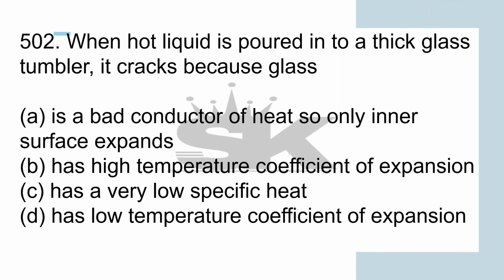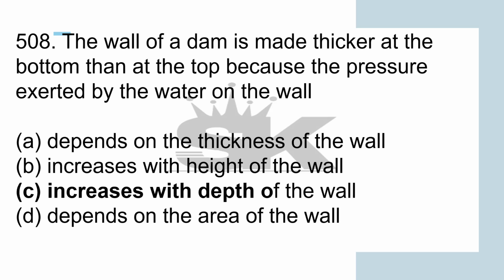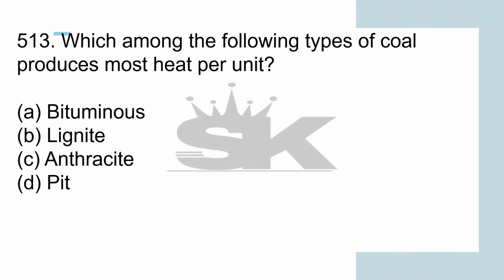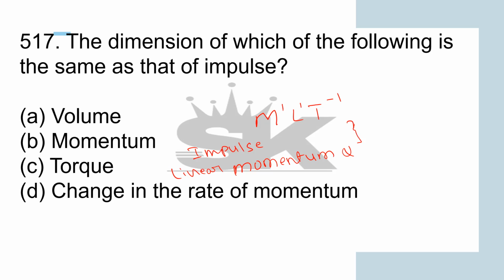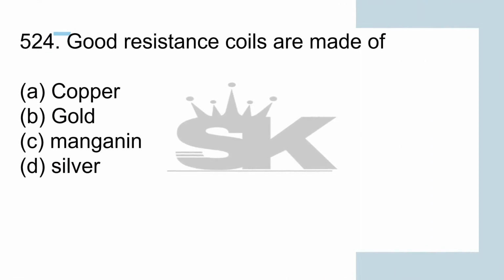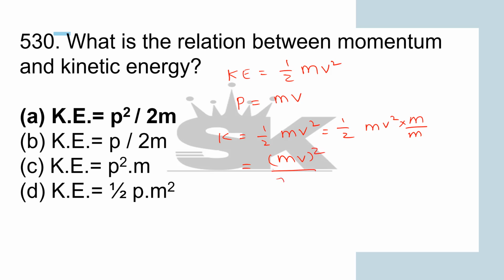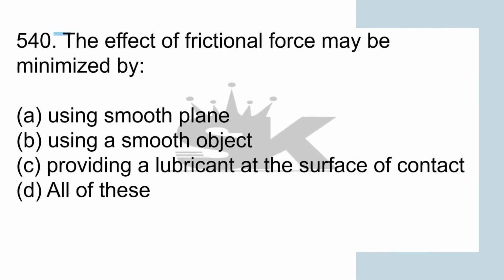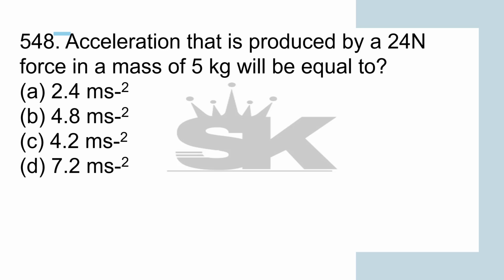11.Physics MCQs: Expert Strategies for Competition Success